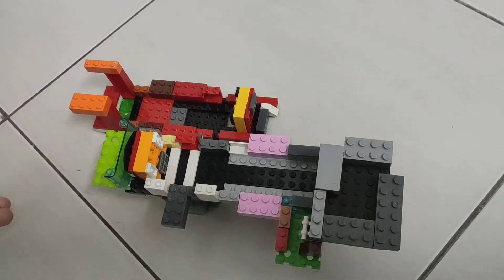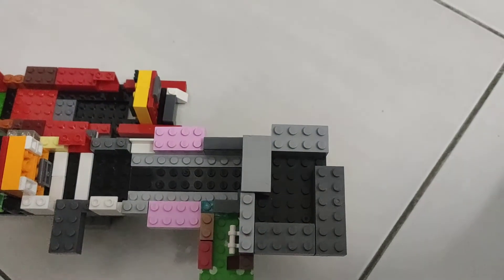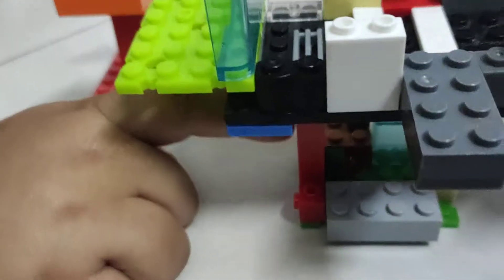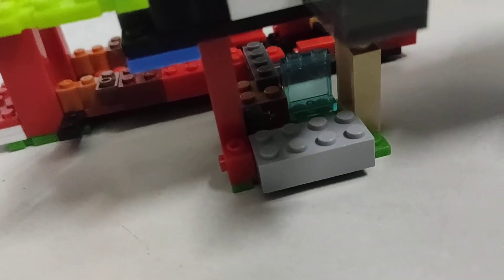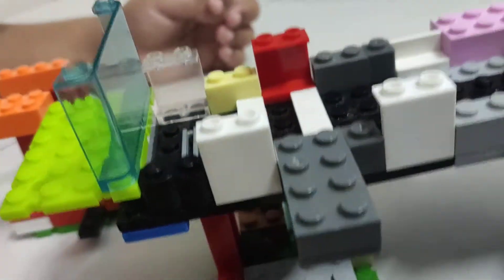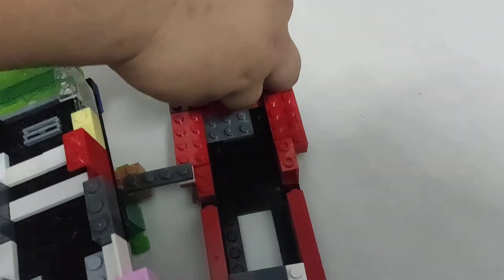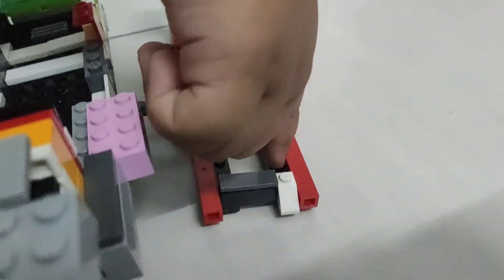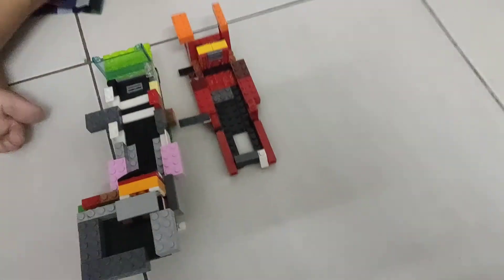Crashed by a speeding wall from roblox.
Zaafir made this crashed by a speeding wall game set  using lego which he loves to play in ipad. He made it with three levels!